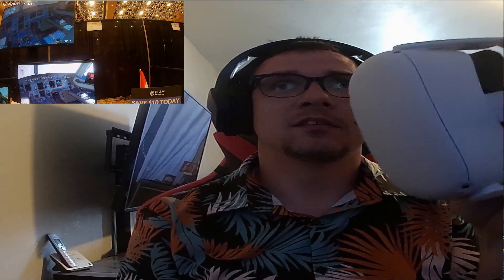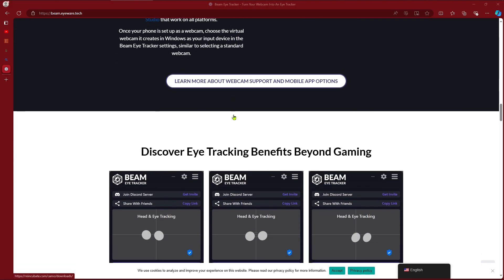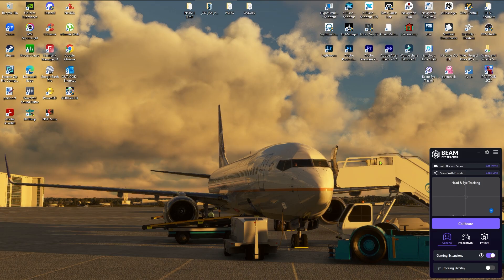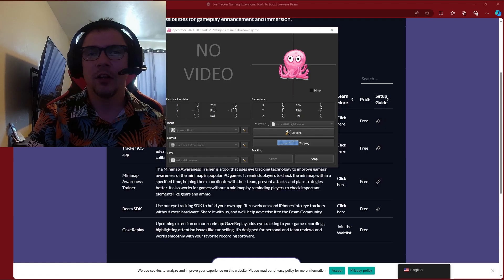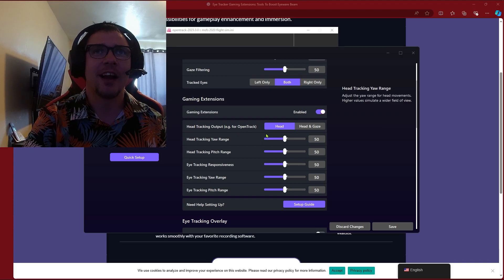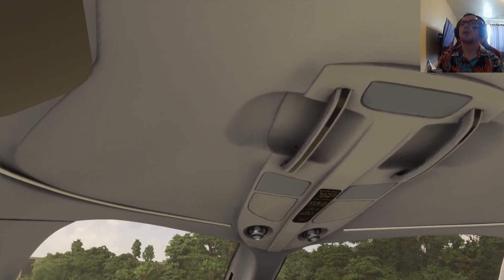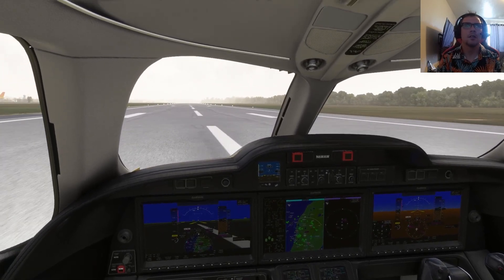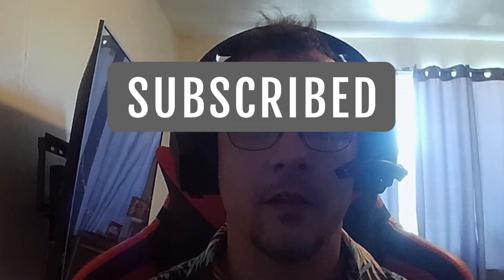Beam Eye Tracker Product Review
Welcome back, flight sim enthusiasts! ✈️ In today’s video, we’re diving into the world of eye tracking with the BEAM Eye Tracker in Microsoft Flight Simulator 2020. 🛩️

What You’ll See in This Video:

Unboxing & Setup: We’ll start with a quick unboxing and show you how to set up the BEAM Eye Tracker with your PC.
In-Game Experience: Watch as we test the eye tracker in MSFS2020, showcasing its responsiveness and accuracy.
Comparison: We’ll compare the BEAM Eye Tracker with other popular options like VR
Pros & Cons: Get an honest review of the strengths and weaknesses of the BEAM Eye Tracker.
Final Verdict: Is the BEAM Eye Tracker worth your investment? We’ll give you our final thoughts and recommendations.